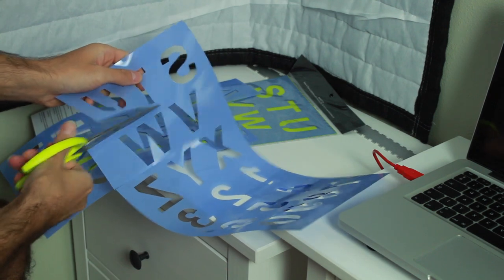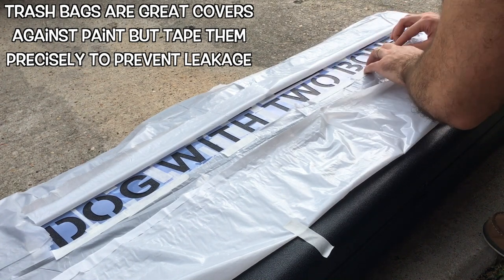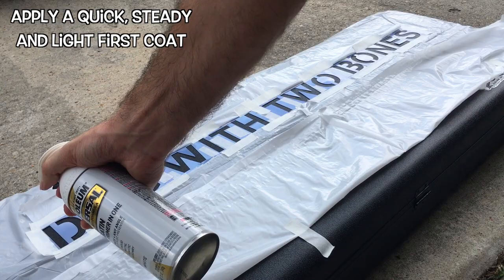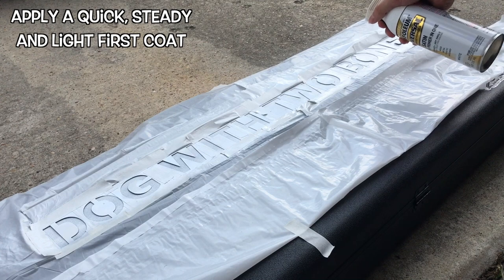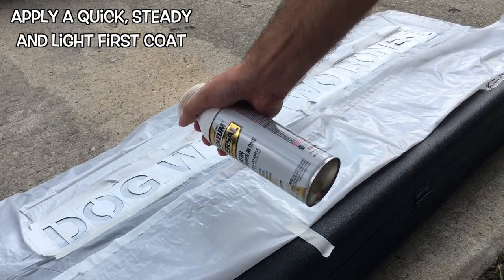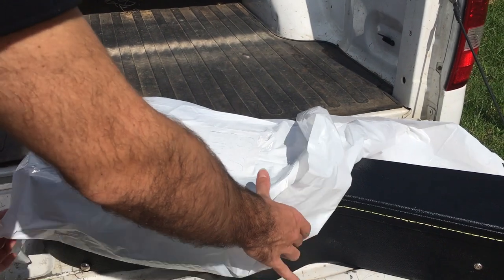How to Stencil Your Guitar Case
Here's a little guide and my personal diary of stenciling my guitar cases. I know deep down everyone wants to do it because it freakin cool!